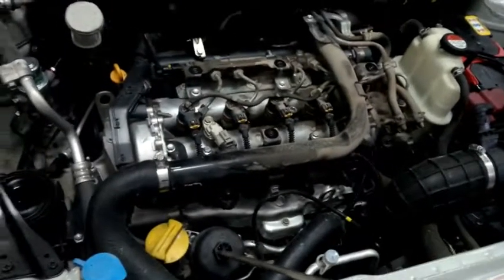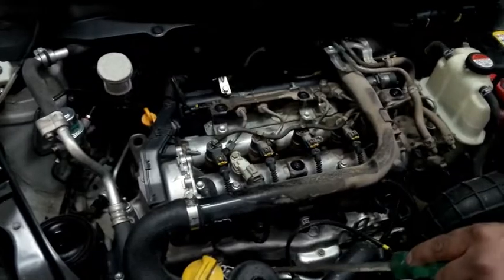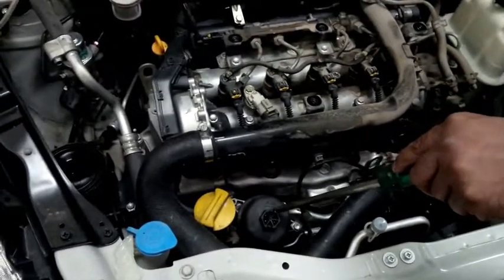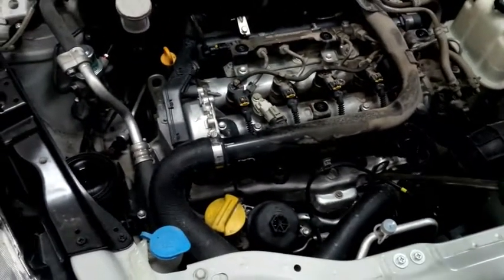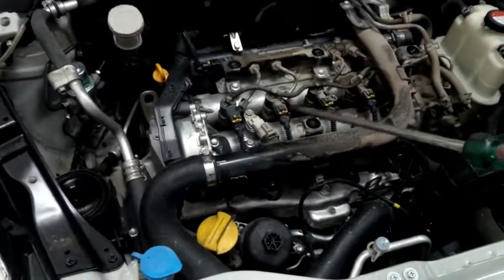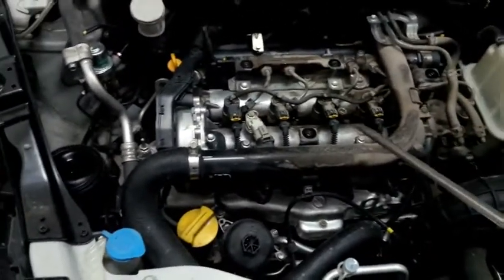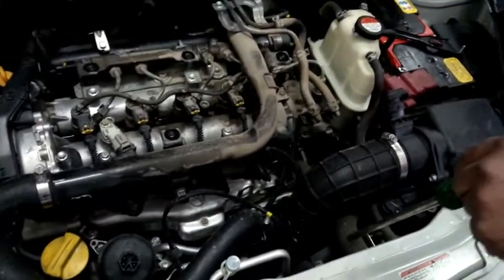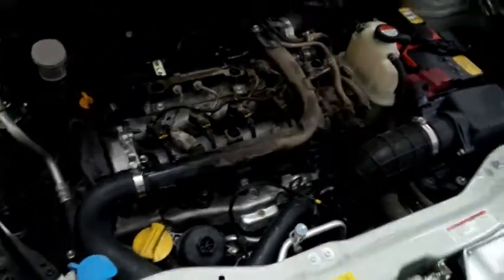diesel study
studying diesel fuel engine...